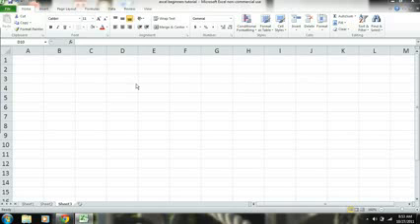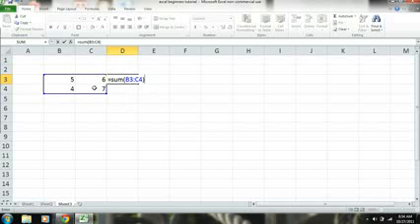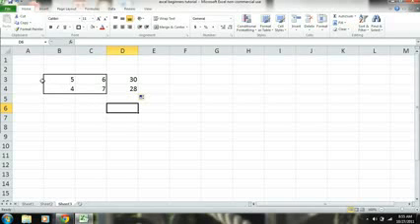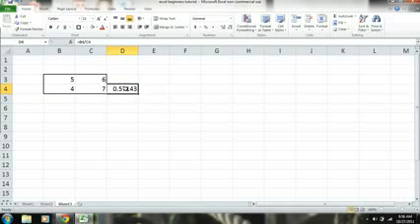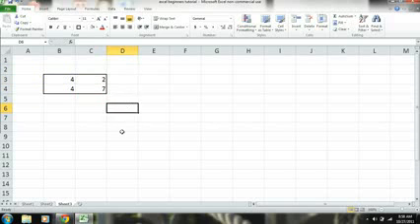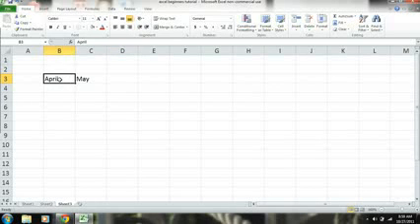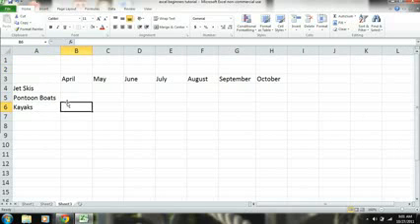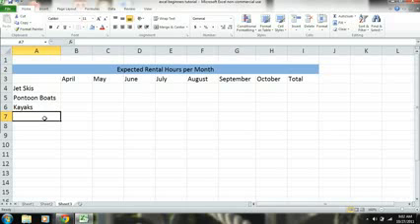MS Excel 2010 Tutorial FOR BEGINNERS PART 1 How to use Excel - formulas, charts, tables - YouTube